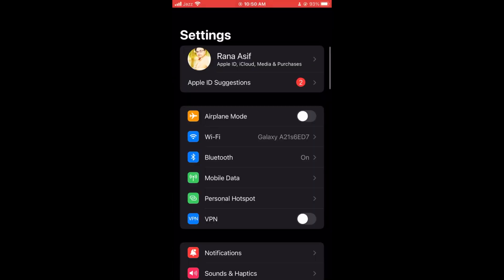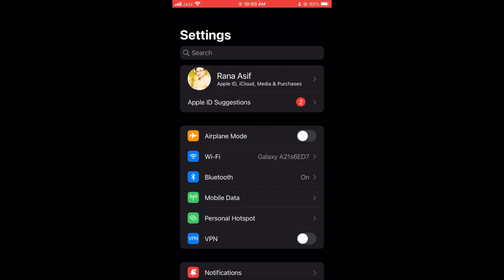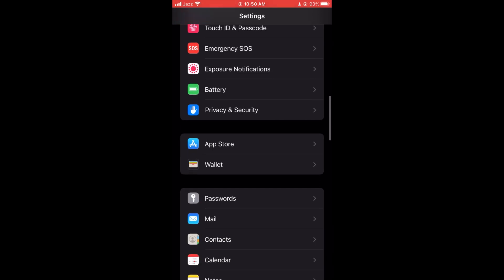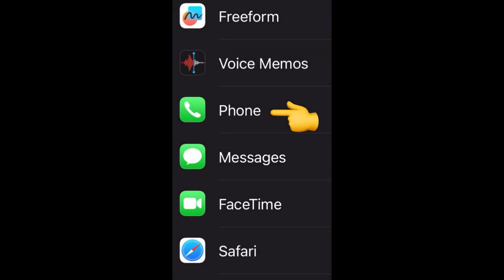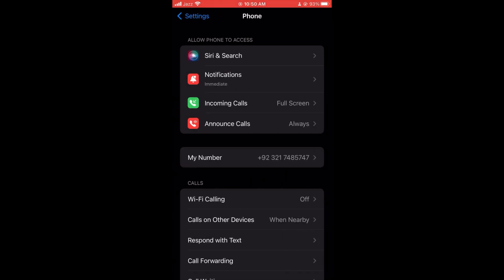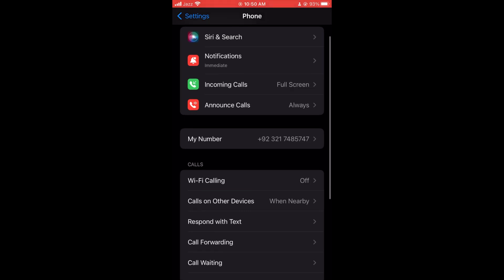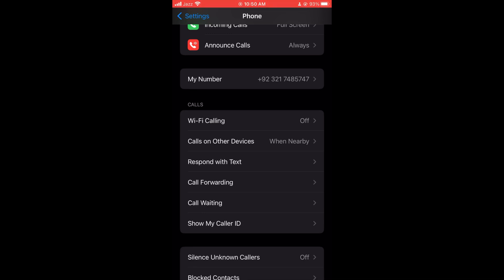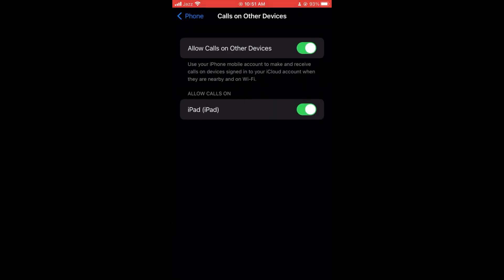Allow Calls On Other Devices On iPhone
Allow Calls On Other Devices On iPhone & iPAD.

In this video i will explain you how to use calls from other devices on iPhone & iPad.

After watching this video i hope you understand.